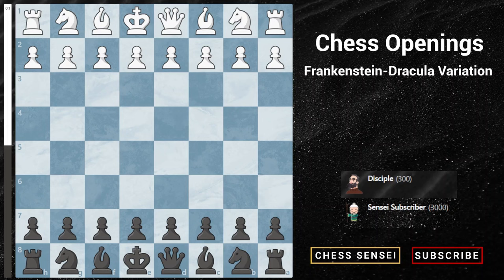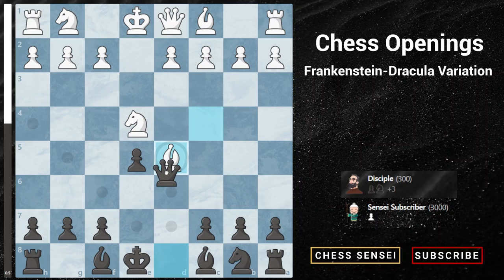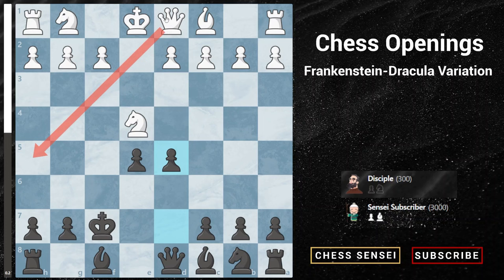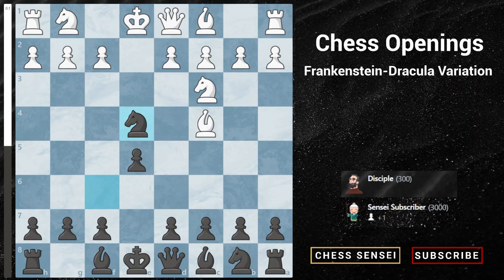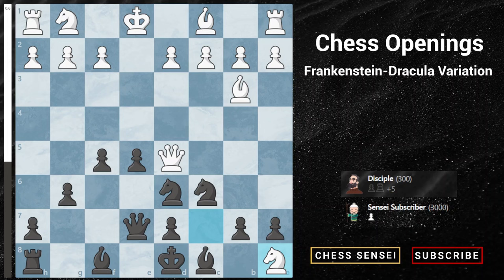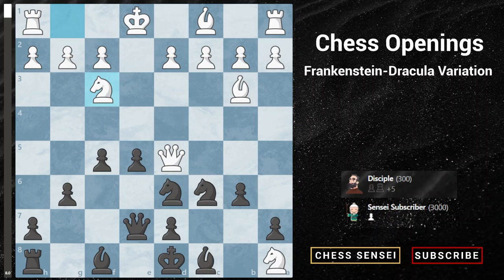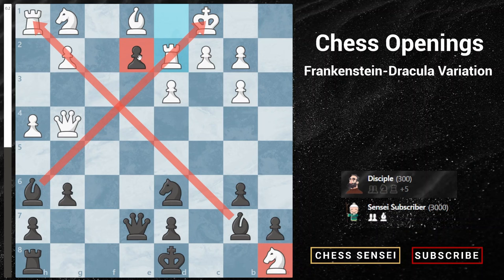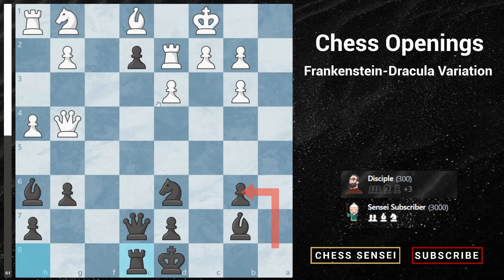The Most Underrated Chess Gambit (Frankenstein-Dracula Variation)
Dive deep into the enigmatic world of chess with this comprehensive look at the Frankenstein-Dracula Variation, a truly underrated chess gambit. In this video, we'll unearth the intricacies of this fascinating part of the Vienna Game, enriching your understanding and strategic approach to chess.

Uncover the secrets of the Frankenstein-Dracula Variation and why it’s not as mainstream as other gambits. Known for its dramatic early-game developments, this chess opening packs a unique punch, allowing the bold player to grasp control and dictate the game’s pace.

This video will serve as an ultimate guide to mastering the Vienna Game, with a spotlight on the Frankenstein-Dracula Variation. Watch as we dissect its every move, evaluating the pros and cons that will enhance your tactical gameplay and provide a fresh perspective to the Vienna Game.

Engage in in-depth analysis, practical examples, and masterful interpretations that draw upon centuries of chess wisdom, ensuring you're ready to take on the Frankenstein-Dracula Variation in your next match.

Whether you're a seasoned pro or just starting your chess journey, the Vienna Game and its thrilling Frankenstein-Dracula Variation have something to offer. Let's redefine the way we perceive chess, one gambit at a time. Turn the tables, take the initiative, and bring your chess game to new heights with the Frankenstein-Dracula Variation.
0:00 Intro
1:06 Line 1 (4. Nxe4)
4.18 Line 2 (4. Bxf7)
10:37 Line 3 (4. Qh5)
24:34 Outro

Welcome to Chess Sensei, your ultimate destination to learn chess! Our channel is dedicated to providing you with expert game analysis, chessmaster tips, and chess openings strategies. Our mission is to help you get better at chess by improving your critical thinking skills and mastering the game of chess. All videos are recorded on chess.com or lichess.